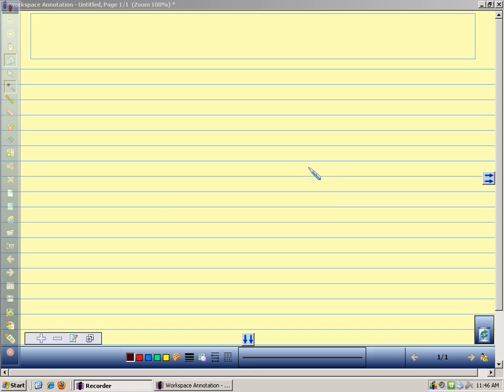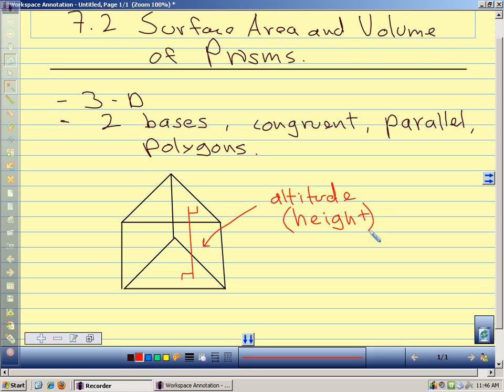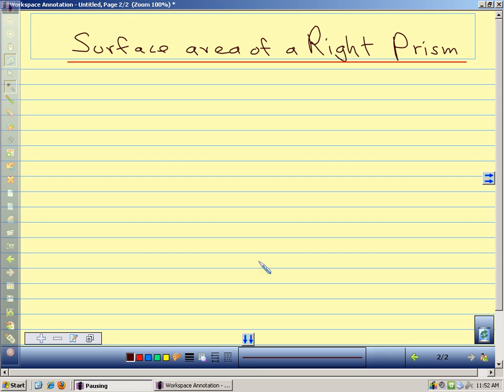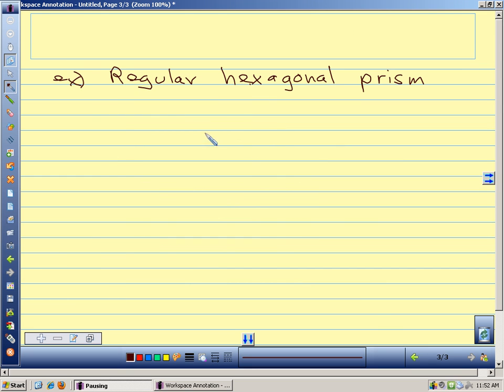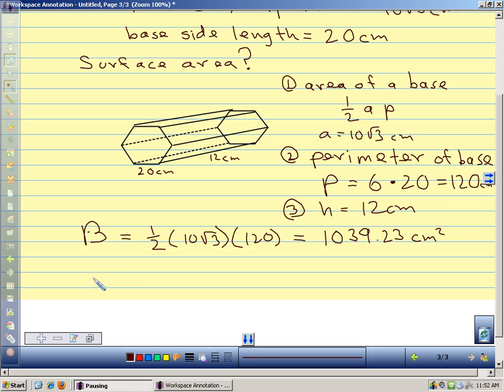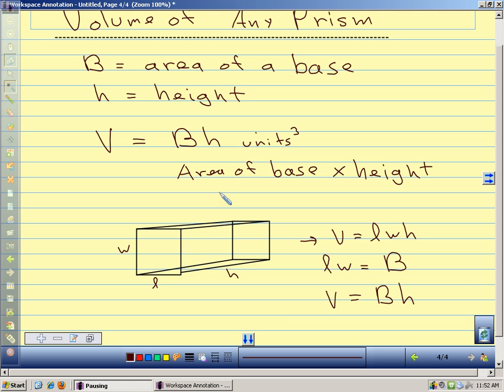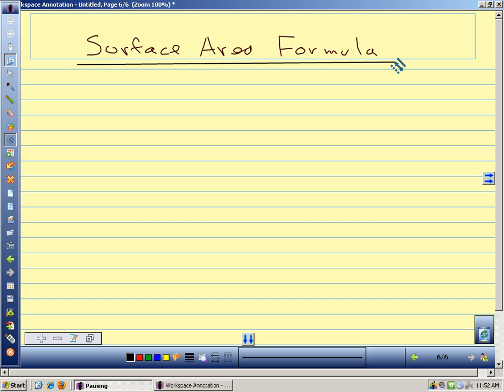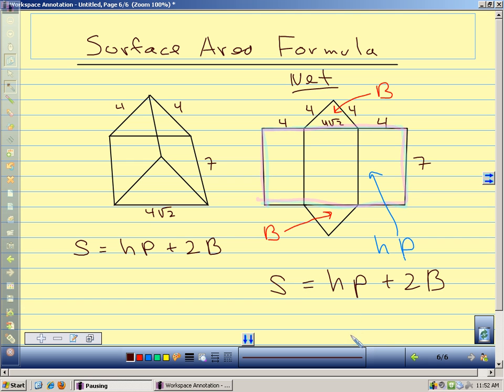Geometry 7.2 Surface area and Volume of Prisms.avi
Surface Area and Volume of Prisms